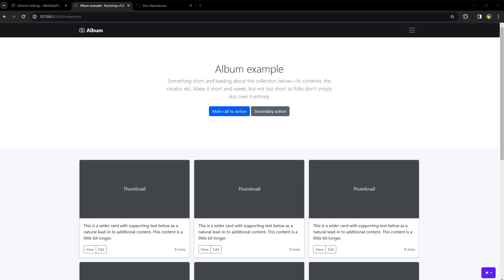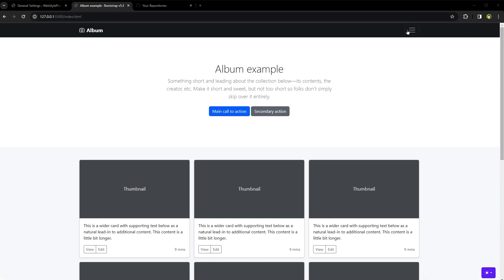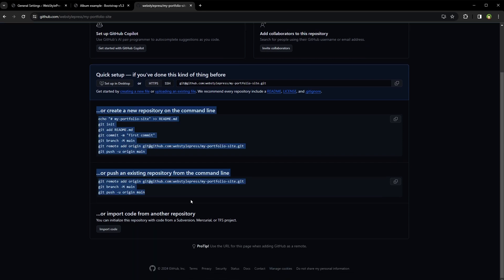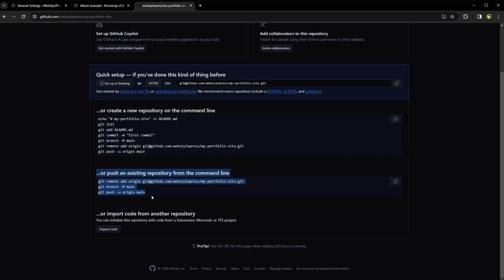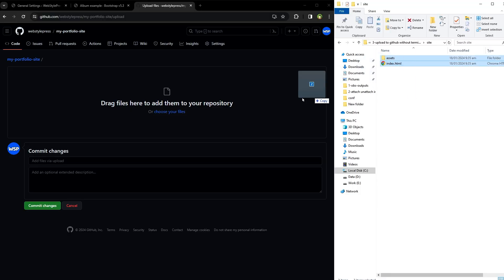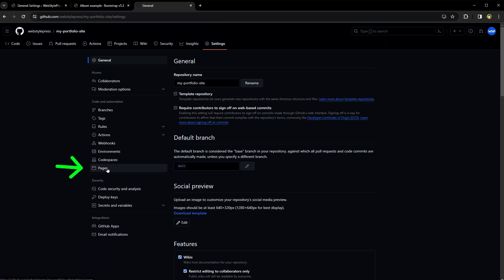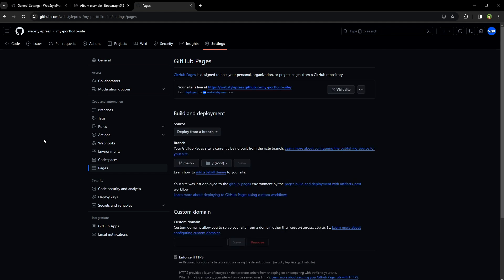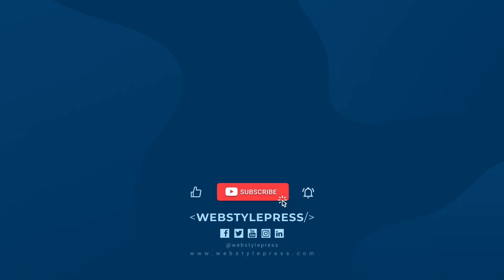Push Code to Github Directly (No Commands)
How to push code to github directly without command. Drag and drop code to github repository. One way to put a static website online is to use github pages. Just push the code to github under your account and its live. To push the code to github, developers usually use terminal or some sort of command line tool like git bash. If you are not comfortable with command line tools, you can still upload your site to github directly. This video shows how to upload files, folders, projects on github in a simple way. Learn how to upload project folder on github directly.